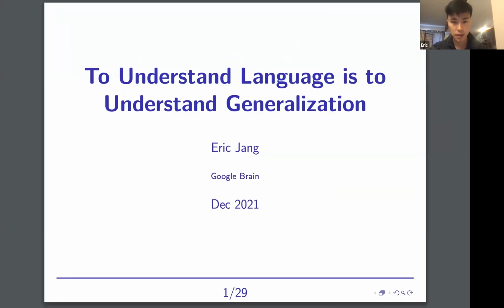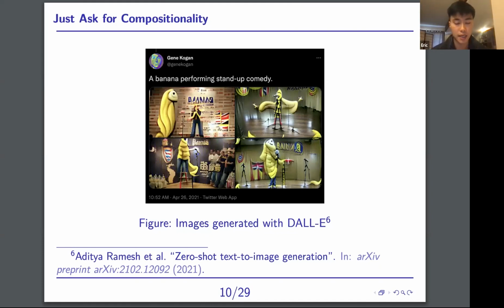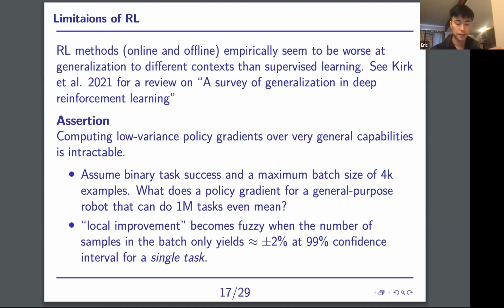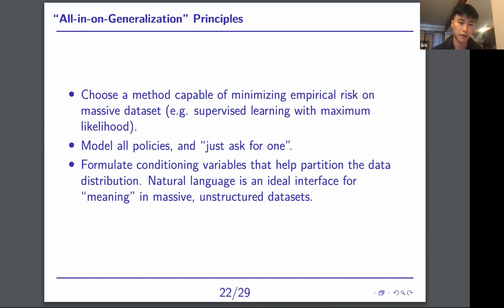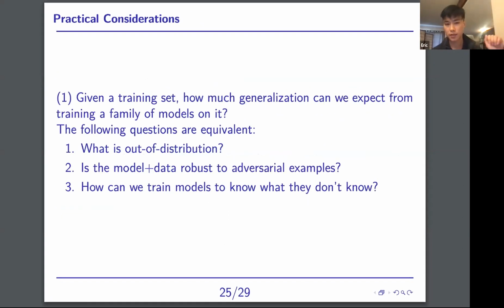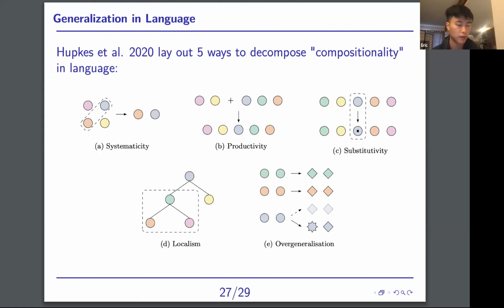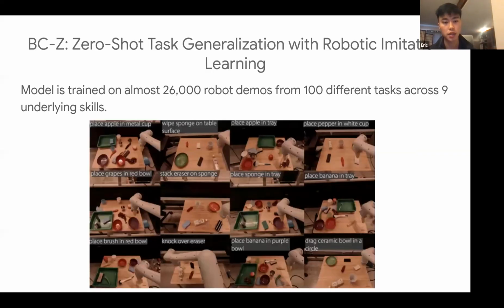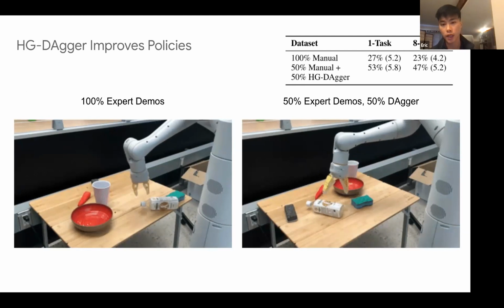Stitch Fix Algo Hour Talk: To Understand Language is to Understand Generalization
An invited talk I gave at Stitch Fix's Algo Hour seminar on

1) "Just Ask for Generalization"
2) An upcoming blog post I'm writing (working title "To Understand Language is to Understand Generalization"
3) Connections to my recent published paper BC-Z